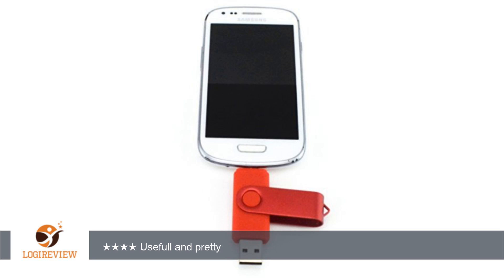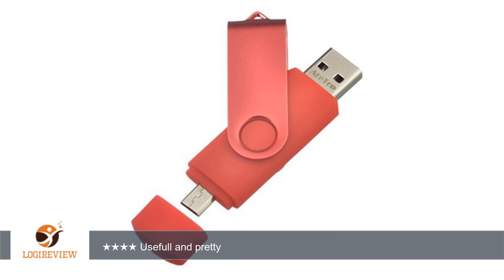ARETOP Rotatable 8GB OTG USB Flash Drive for Cell Phones & Tablet PCs (Red) | Review/Test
Review about   ARETOP Rotatable 8GB OTG USB Flash Drive for Cell Phones & Tablet PCs (Red)